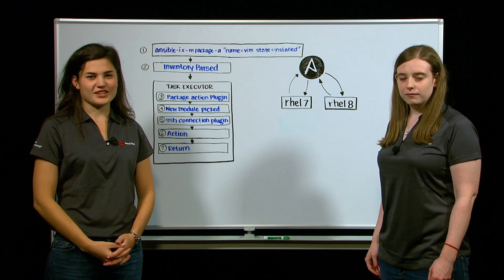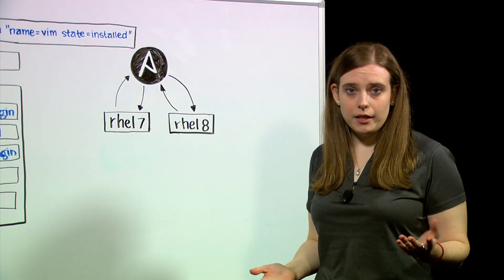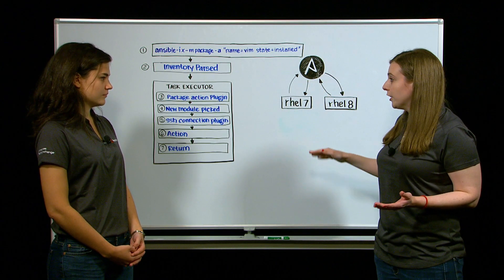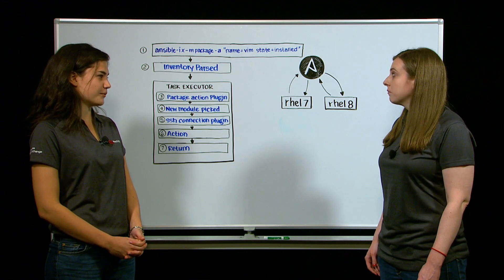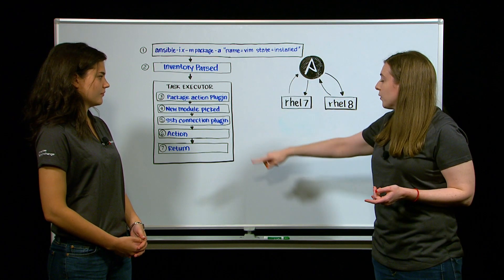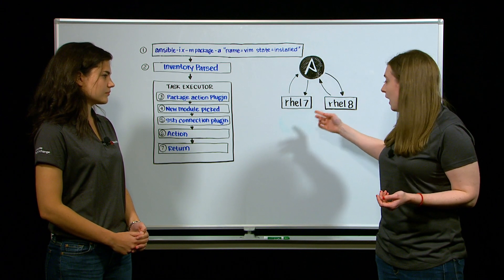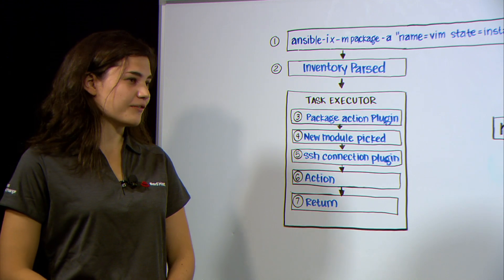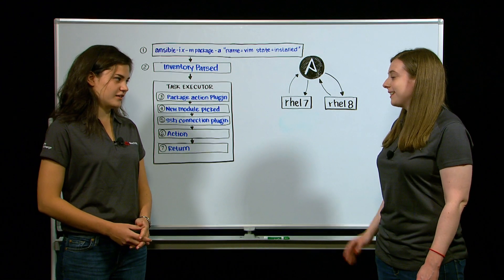Focus on the fundamentals - Red Hat Ansible Automation Platform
Presenters:
Sarah Roth
Carolyn Thiel

We all know that Ansible is one of the most powerful automation tools in a system administrator's arsenal, but how does it actually work? Join Carolyn and Sarah as they explore what the Red Hat Ansible Automation Platform really does under the hood and how it helps make administrator's lives easier.